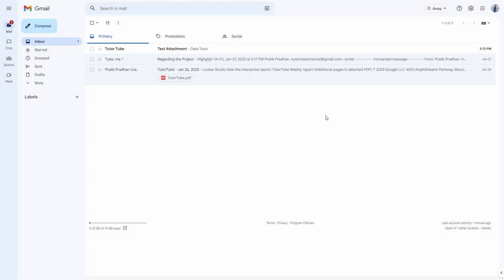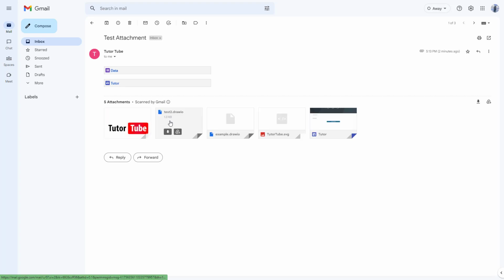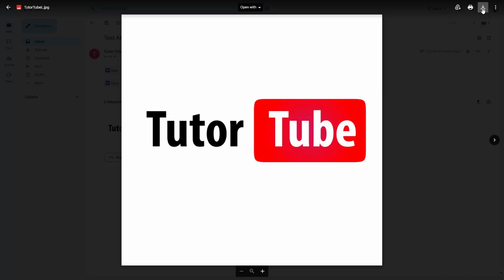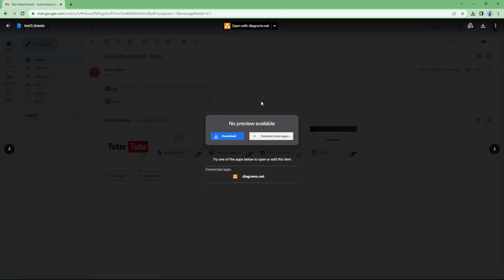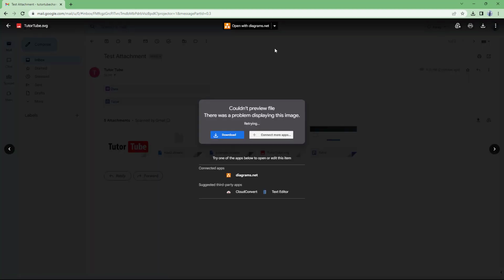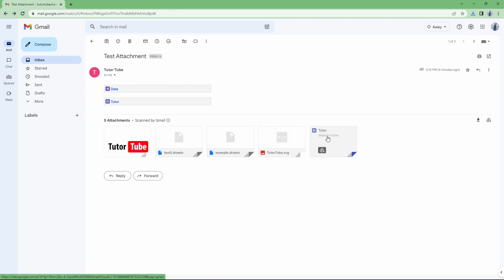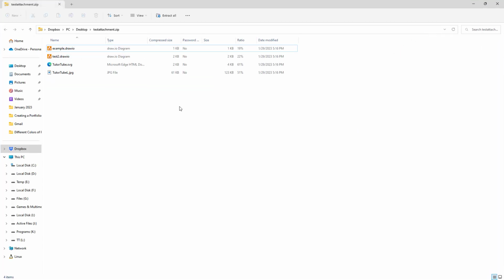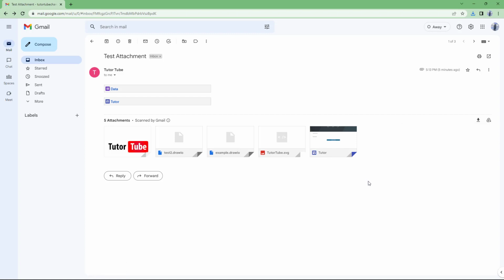Gmail Tutorial - Lesson 16 - Accessing Received Attachments in Emails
In this tutorial, we will be discussing about Accessing Received Attachments in Emails in Gmail